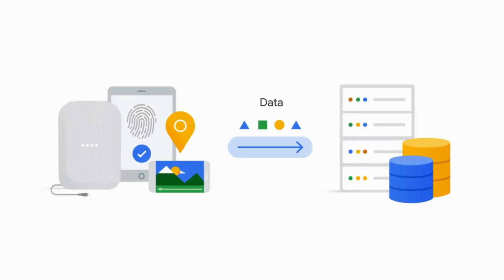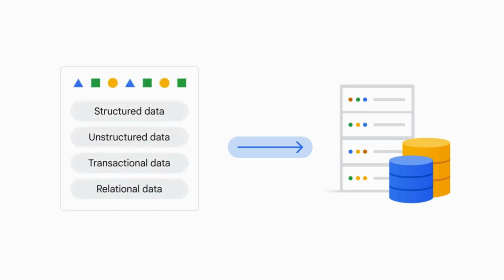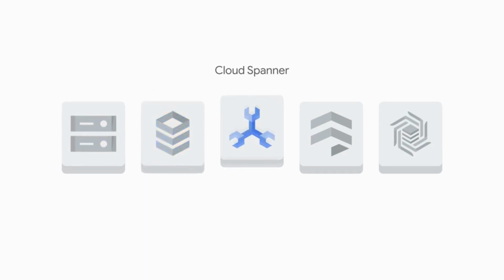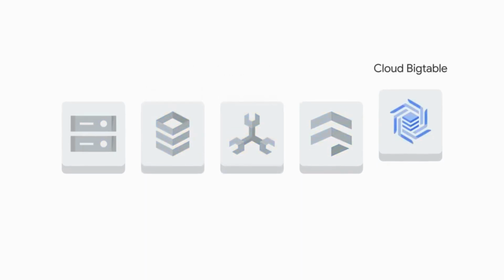Which Google Cloud Storage Should You Use? | Cloud SQL, Spanner, Firestore & More!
Every app needs to store data—but not all data is the same. In this video, we dive into the 5 major Google Cloud storage products and explain how to choose the right one based on your application’s needs.

What we cover:
📁 Cloud Storage for unstructured files like media and backups
🗃️ Cloud SQL for transactional, relational workloads
💡 Cloud Spanner for globally distributed relational data
🔥 Firestore for real-time NoSQL app data
📈 Cloud Bigtable for large-scale analytics and IoT data

Whether you're building a streaming app, handling sensor data, or scaling to millions of users, this video helps you understand what storage option is best for your use case.